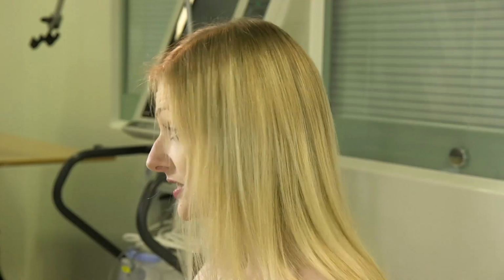Medication reconciliation for junior doctors | BMJ Learning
A pharmacist gives her top tips on medication reconciliation for junior doctors.

For more on prescribing safely on the wards in your first post as a junior doctor, take a look at BMJ Learning's learning module, Survival guide: Safe prescribing for patients in hospital.

With Emma Bonnington, lead pharmacist for high cost drugs, Gloucester Hospitals NHS Foundation Trust.